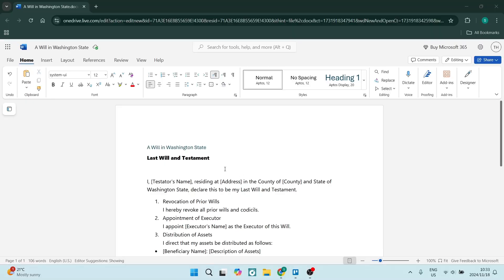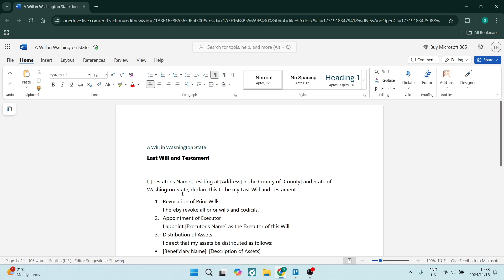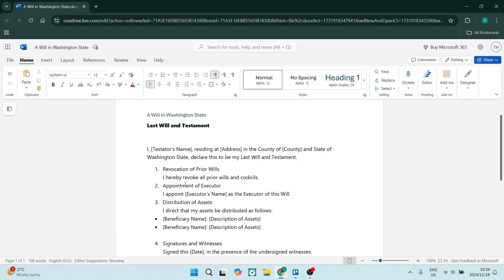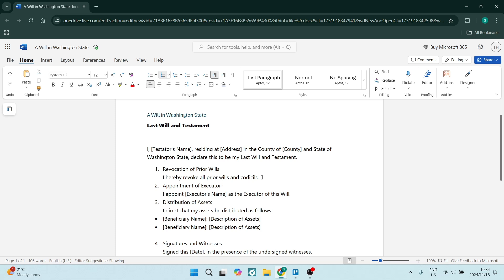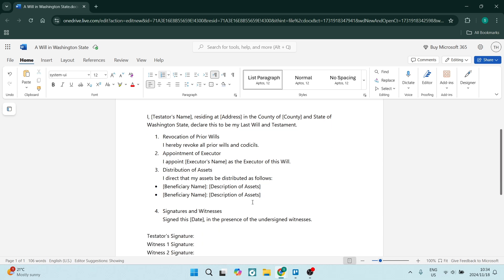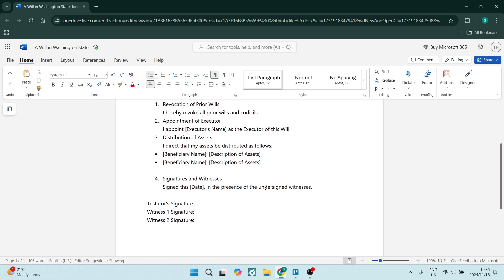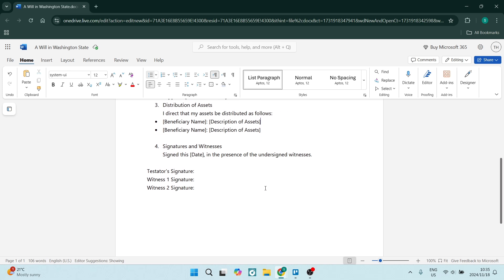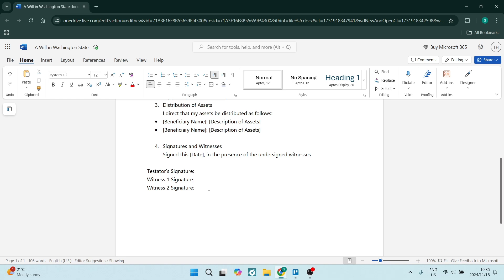How to Write a Will in Washington State | Legal Tutorial 2025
In this video, "How to Write a Will in Washington State | Legal Tutorial," we guide you through the essential steps to create a valid will in Washington. A will is a crucial document that ensures your wishes for asset distribution are honored after your passing and can provide peace of mind for you and your loved ones. In this tutorial, we’ll outline the specific requirements for making a legally binding will in Washington, including age, mental competency, and the necessary signatures. We’ll also cover the importance of having witnesses, the option for handwritten wills, and tips for addressing guardianship for minor children. By the end of this video, you’ll feel confident in drafting a clear and enforceable will that reflects your wishes. Join us and take the first step toward effective estate planning in Washington State!

Timestamps

Intro – 00:00 – 00:12
Writing a Will in Washington State – 00:13 – 01:55
Disclaimer – 01:56 – 02:14